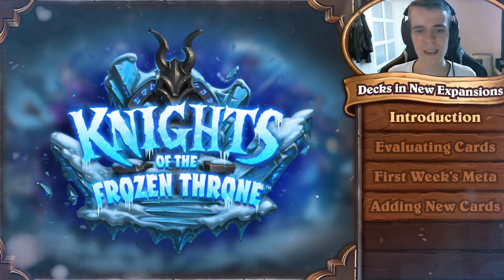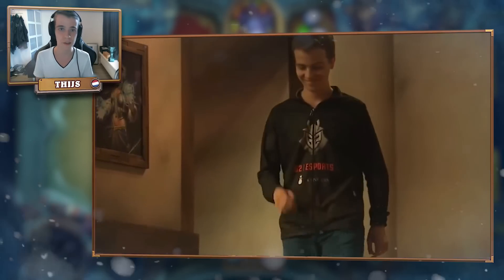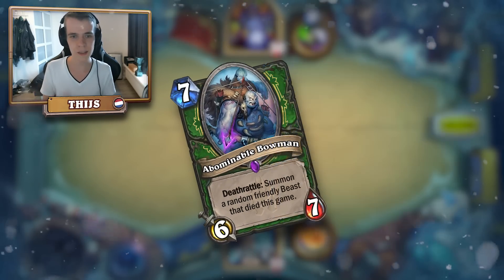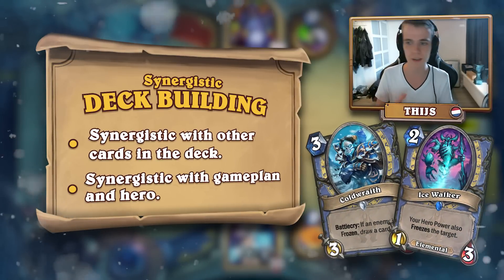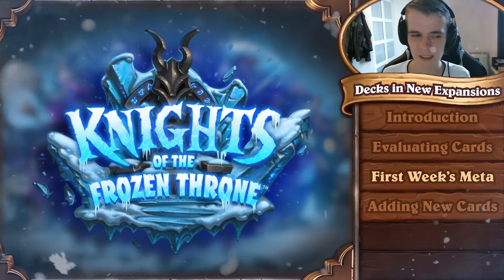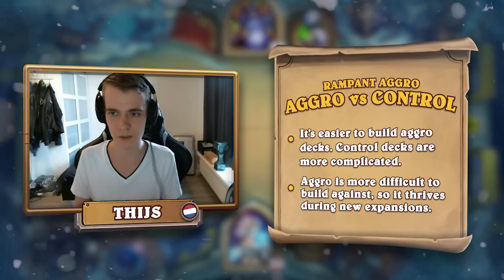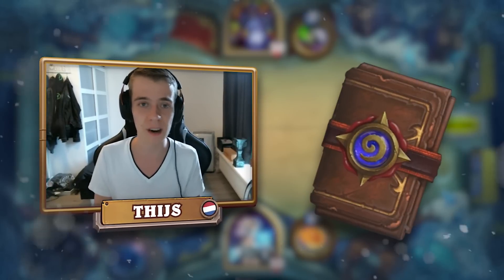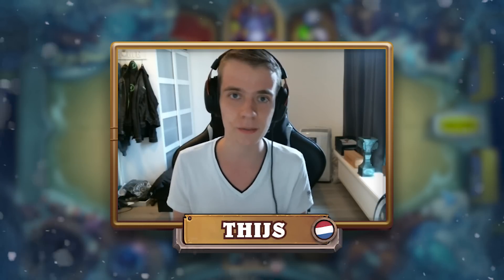Make a Legend Deck with the New Expansion